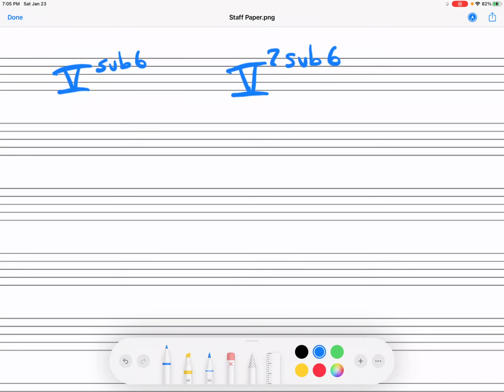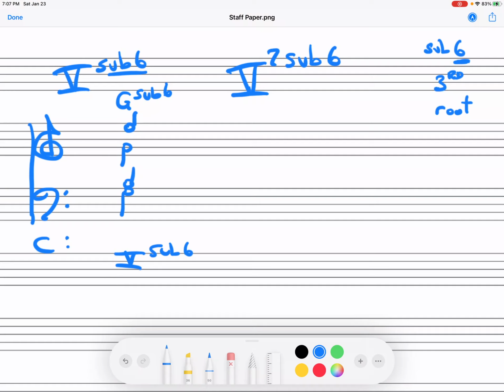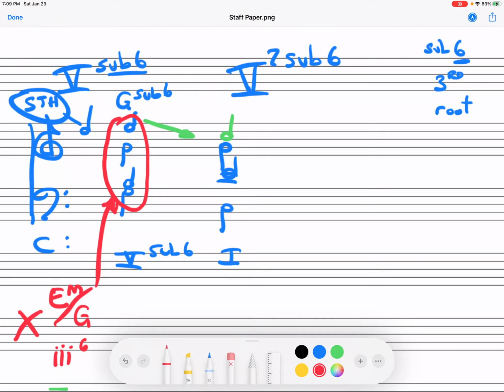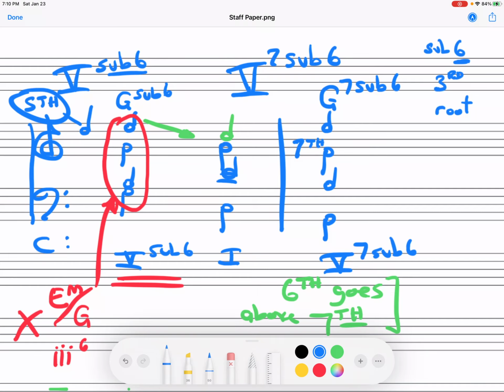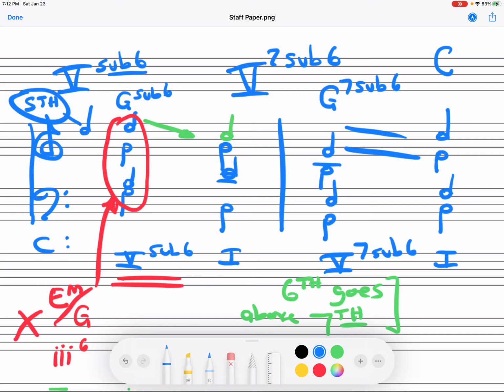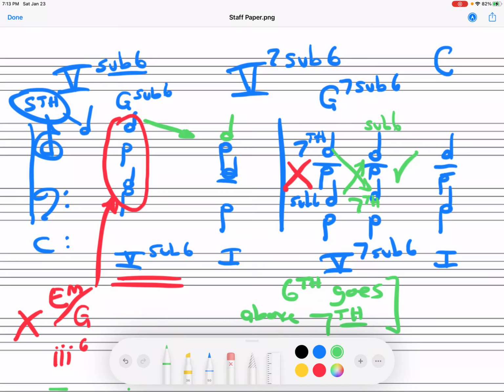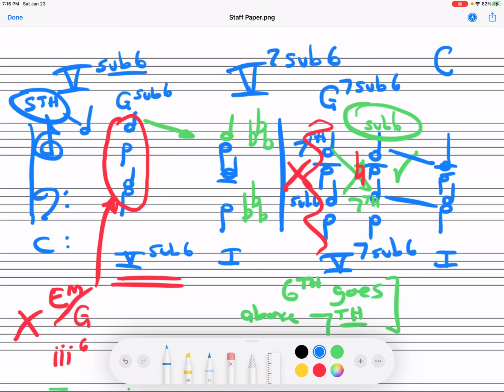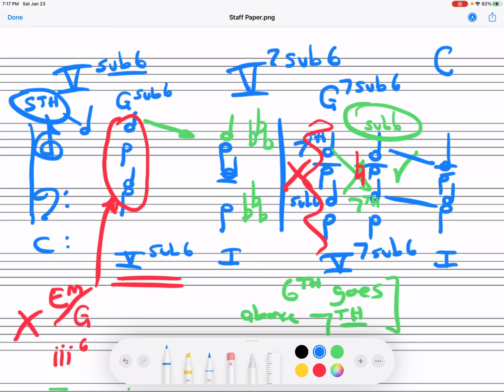The Dominant with a Substitute 6th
Dominant chords with alterations are useful for adding variety to the V or V7 chord. One variation is to substitute the fifth of the V or V7 chord with a diatonic sixth above the root. This substitute 6th resolves by leaping down to the tonic (DO).

To write the dominant with a substituted 6th, write the normal dominant chord replacing the fifth of the chord with a sixth above the root (diatonically). For example, instead of GBD (V in the key of C), use GBE.

Notice that if you are using a triad (Vsub6), the chord may be confused with iii6. However, iii6 I would be an extremely unlikely progression. The use of the iii chord is somewhat rare.
To write the V7sub6, always keep the substitute 6th ABOVE the seventh of the chord. If the substitute 6th is below the 7th, the chord will be unpleasantly dissonant.
The note before the substitute sixth is usually the fifth of the V chord. It steps up and leaps down to the tonic. The motion of the voice containing the substitute 6th behaves like an escape tone, stepping up and then leaping down.